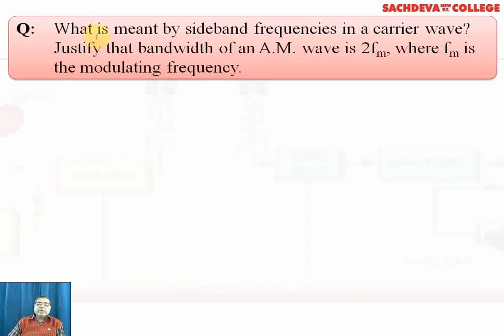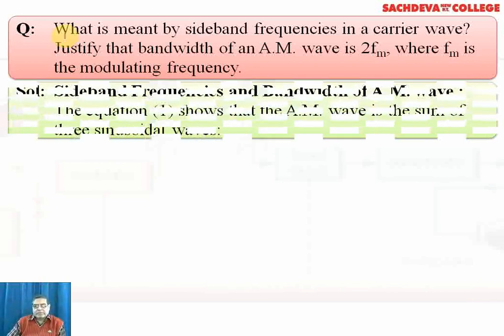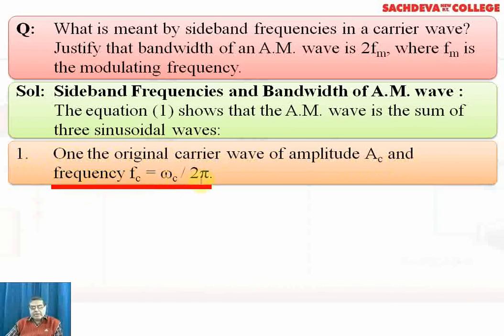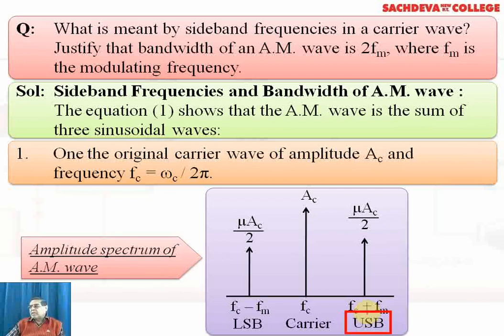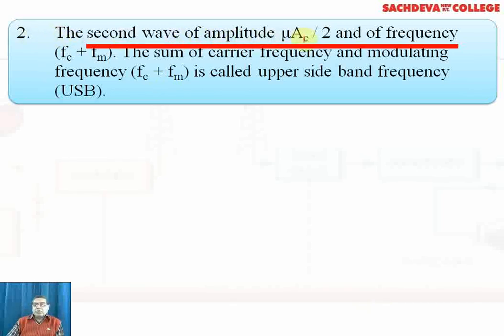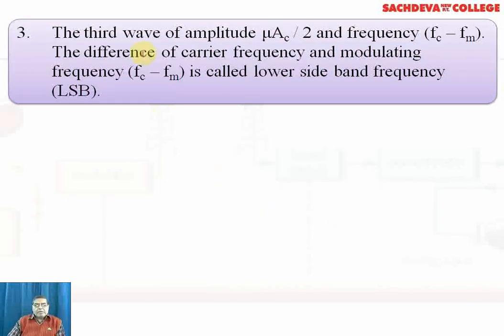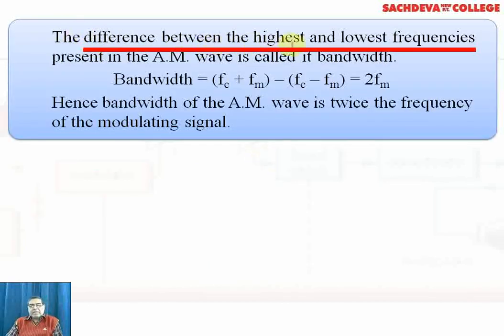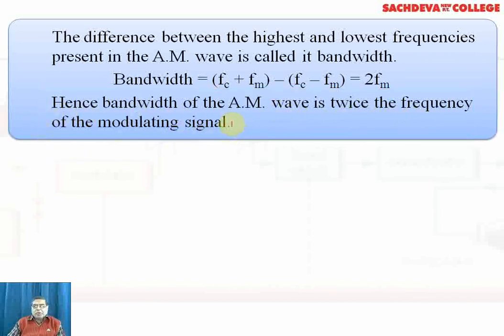Chapter - 15 Communication Systems - Lecture - 10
Amplitude modulation topic discussed in this lecture

Class 12th